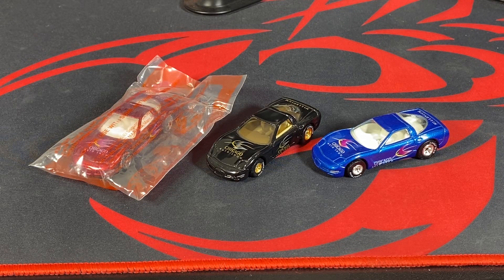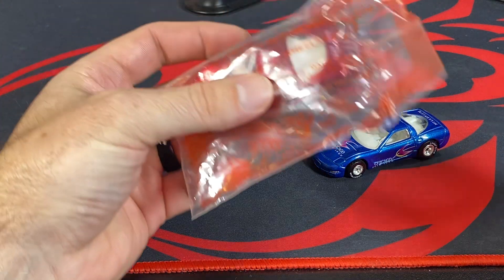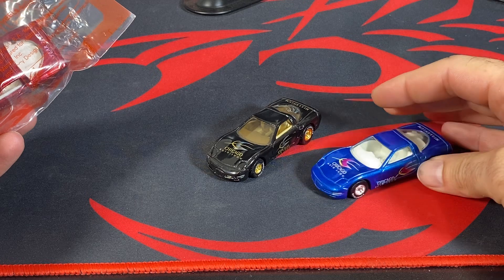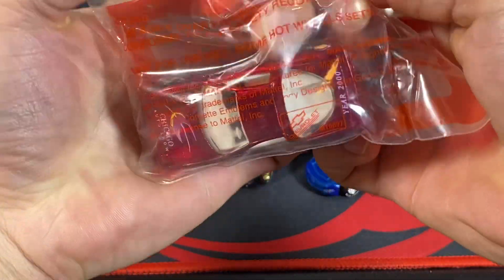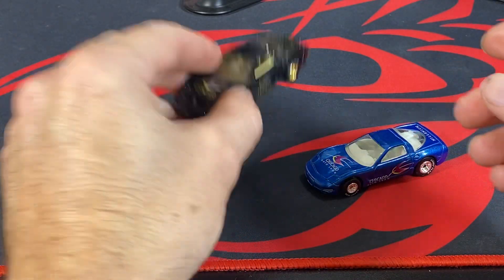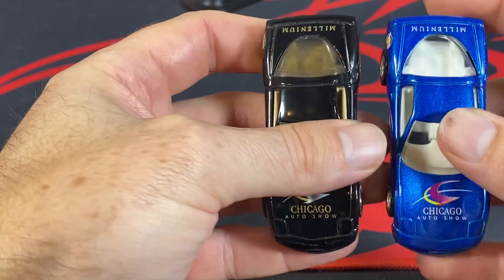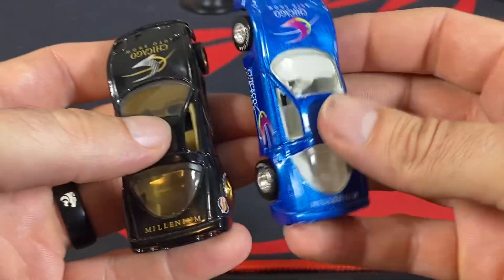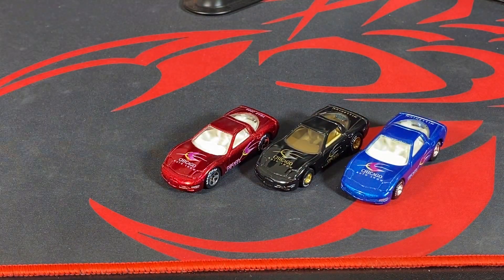MVP Hot Wheels ‘97 Corvette 2000 Chicago Auto Show